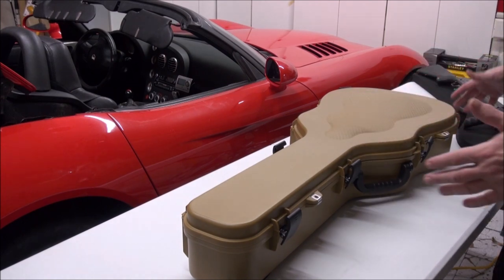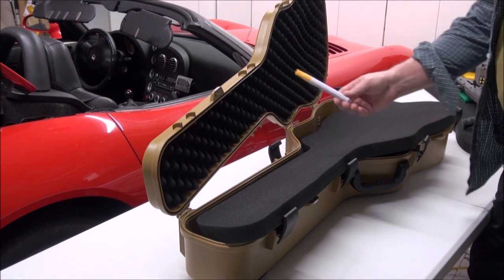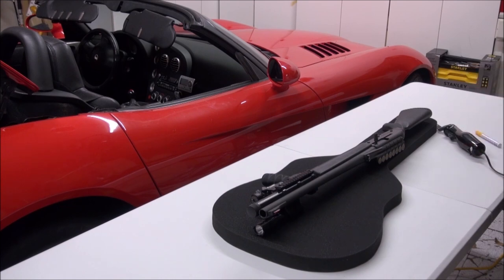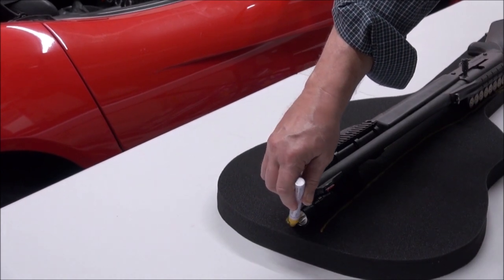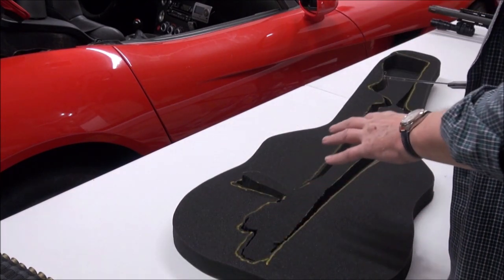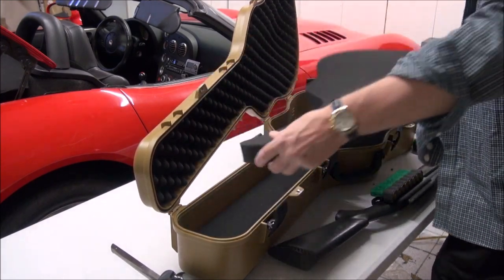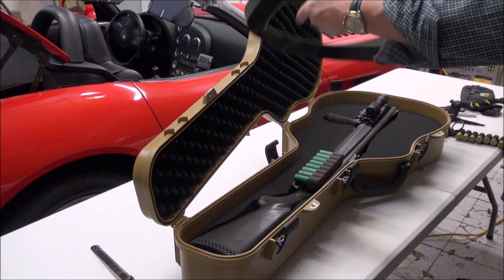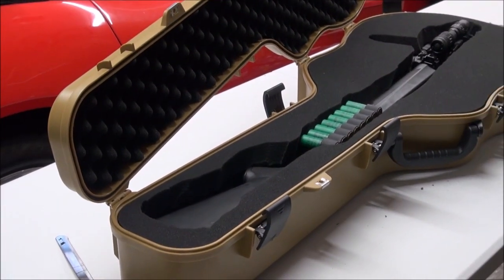Weapon Carry Case -"How To Cut Foam" Guitar Case? Pelican Case? Weapons Education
Detailed Video on how to set up your expensive Weapon Carry Case